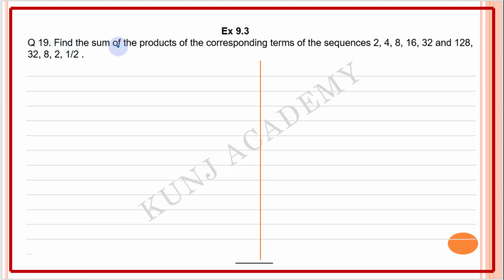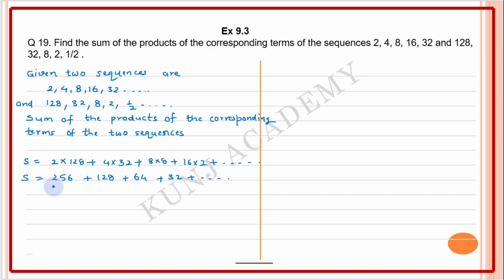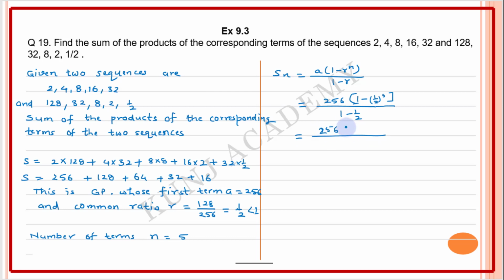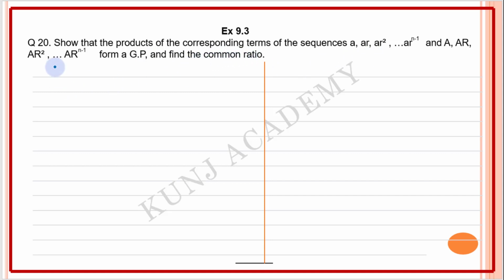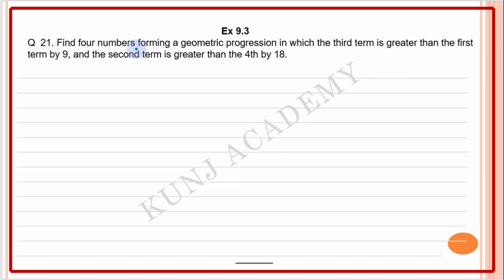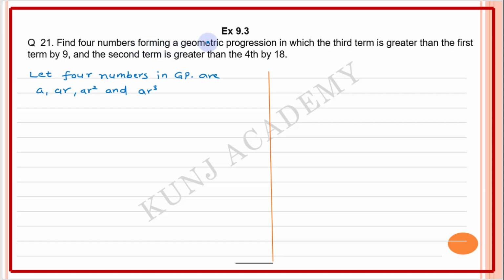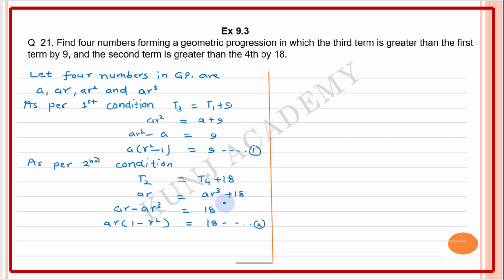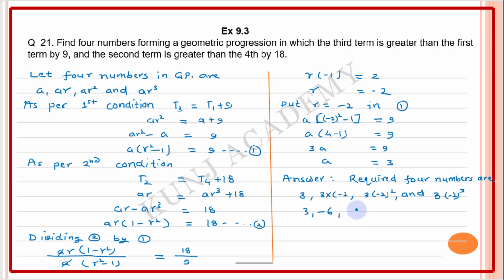Maths Class 11 Chapter 9 Sequence and Series GP Ex 9.3 Q 19,20,21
rationalised 2023-24